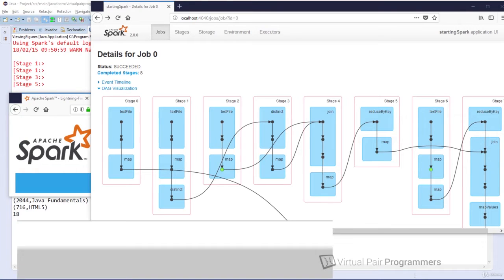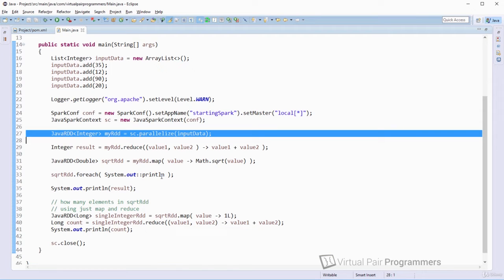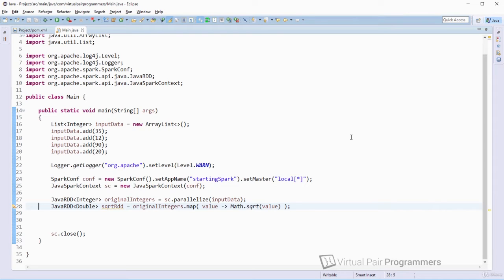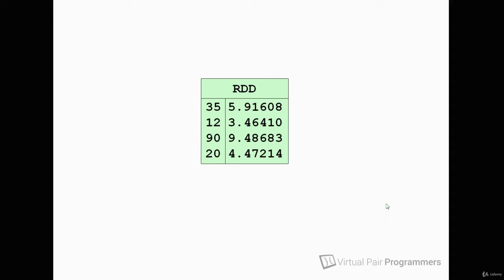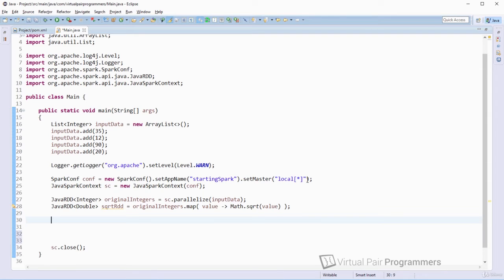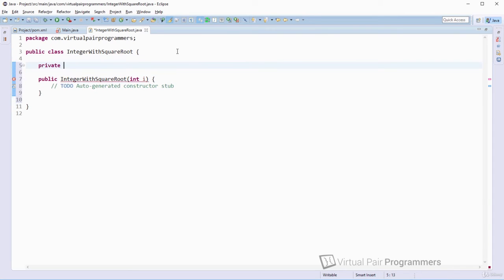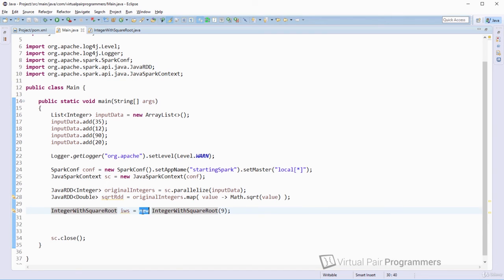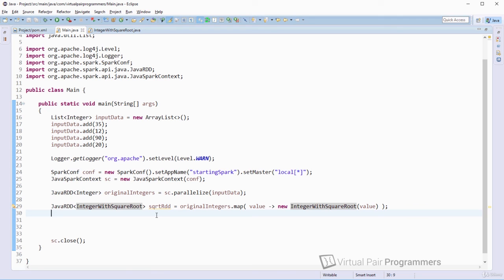1 RDDs of Objects